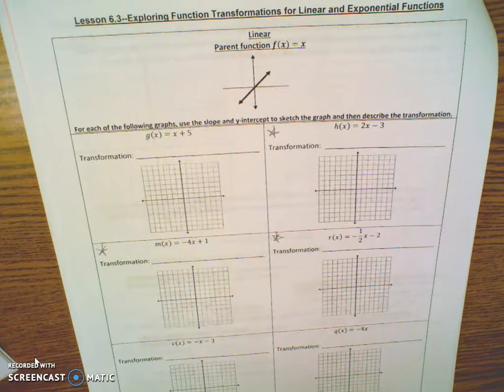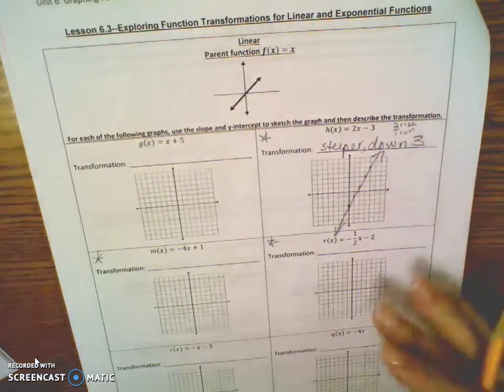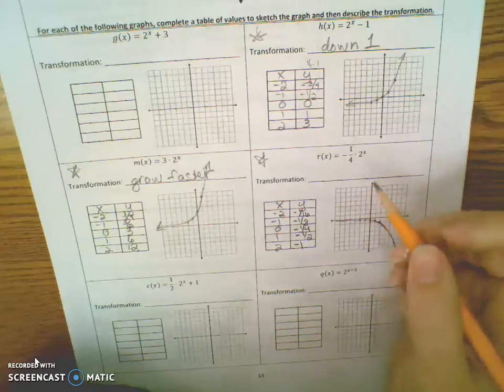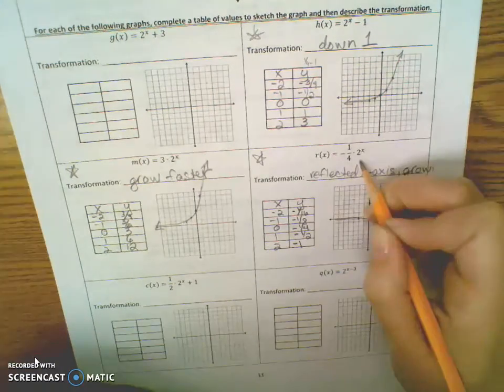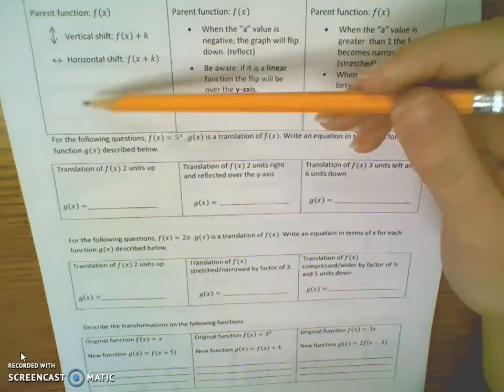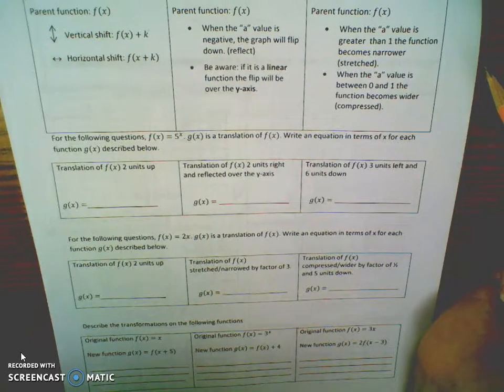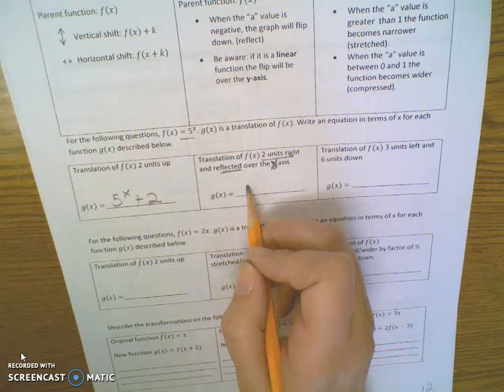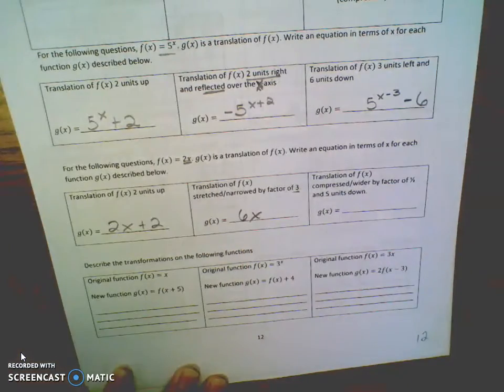6 3 Transformation